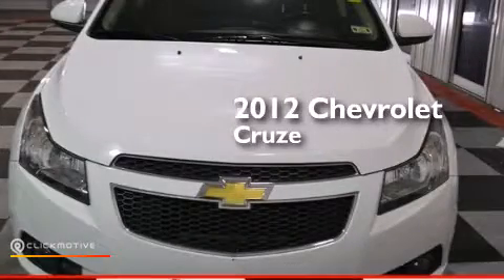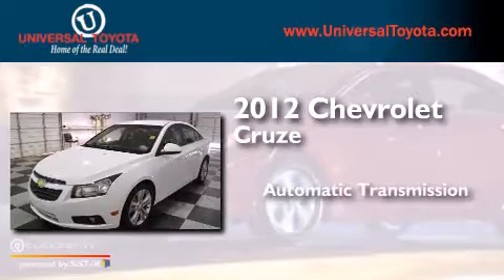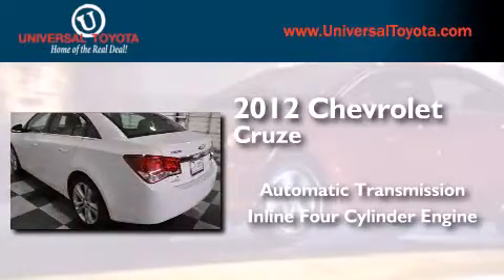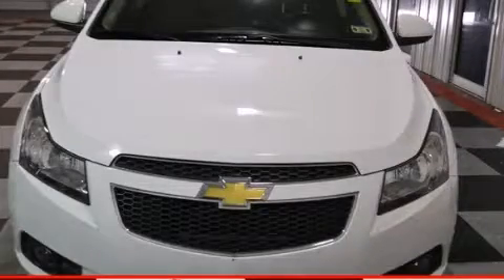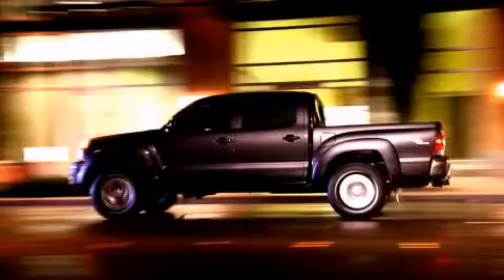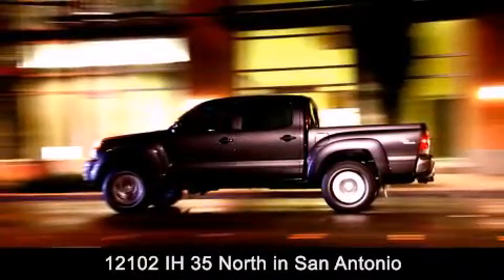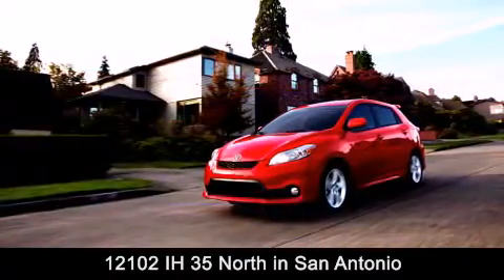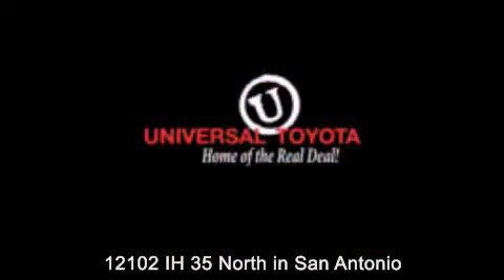Used 2012 Chevrolet Cruze San Antonio TX Universal Toyota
We have been honored to serve the San Antonio TX area , we promise that your experience at our dealership will exceed your expectations ! Year : 2012 Make : Chevrolet Model : Cruze Engine : Turbocharged Gas I4 1.4L/83 Trans . : Automatic Exterior : Summit White Miles : 48,201 Stock : 28671 Universal Toyota 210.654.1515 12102 IH 35 North San Antonio , TX 78233